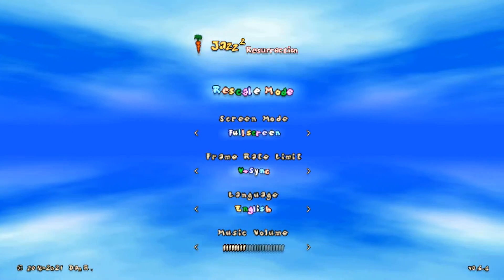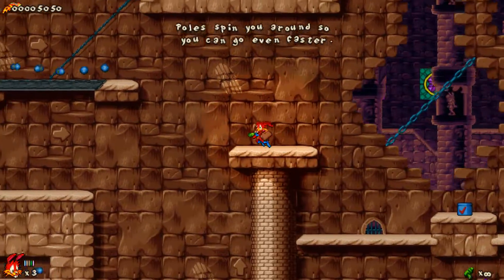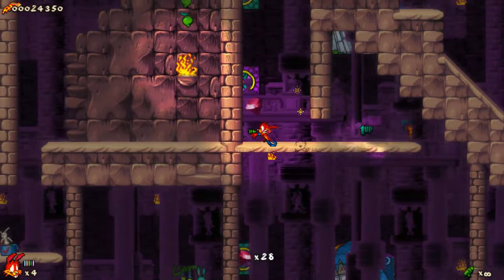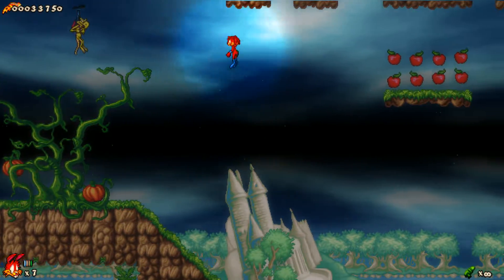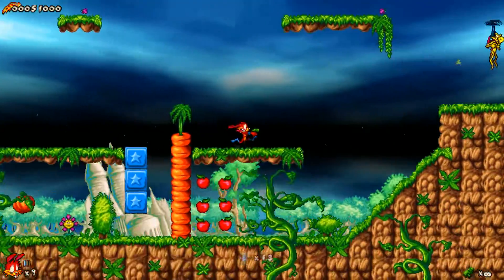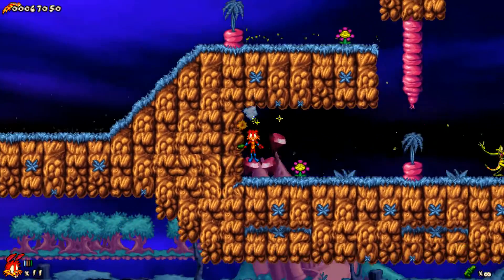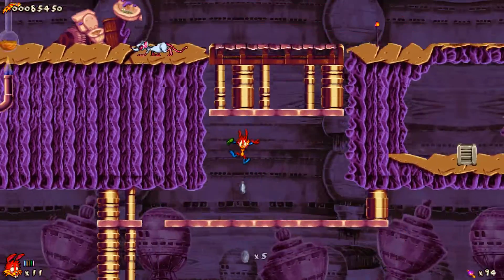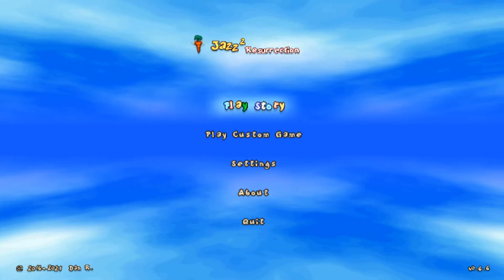Jazz Jackrabbit 2 Resurrection - overview and gameploay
by reading the instructions after you've bought the game.